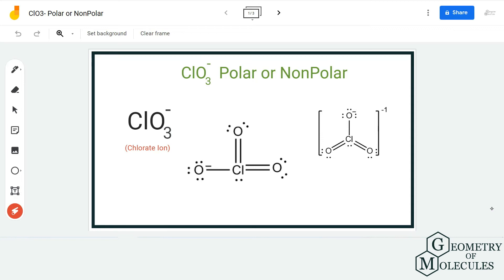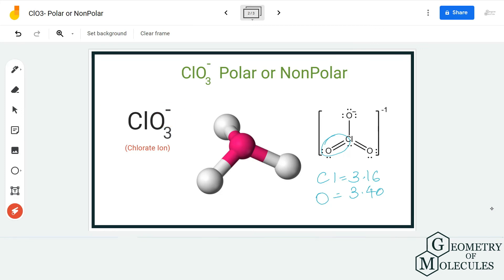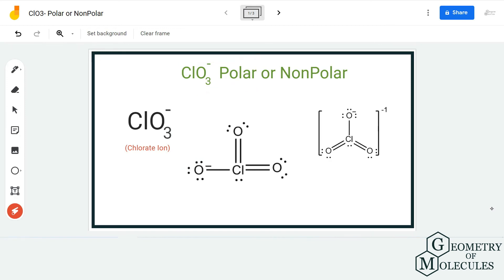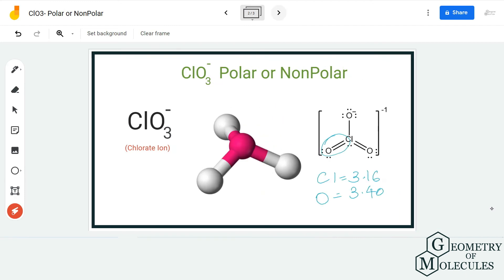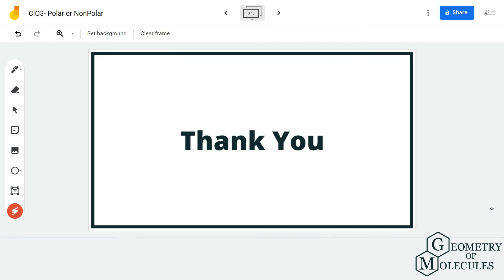ClO3- Polar or Non-polar? (Chlorate Ion)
Hi Guys!

We are back with yet another video and in this video, we are going to help you find out if ClO3- ion is polar or nonpolar. We first look at its Lewis Structure and then check the difference of electronegativities to find out if there is a dipole moment in this ion.

Once we gather all this information, we conclude if the molecule is polar or nonpolar.